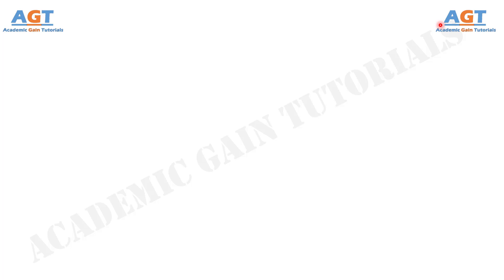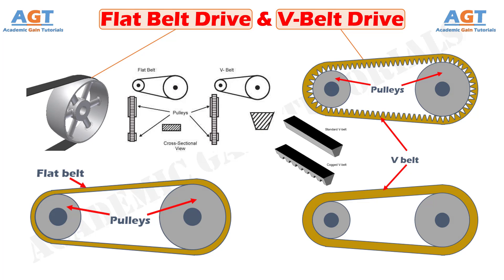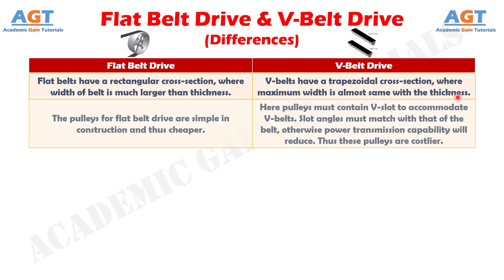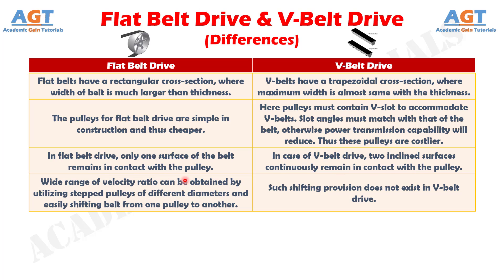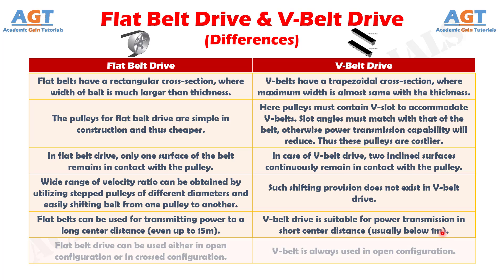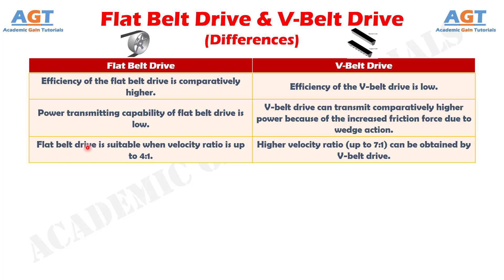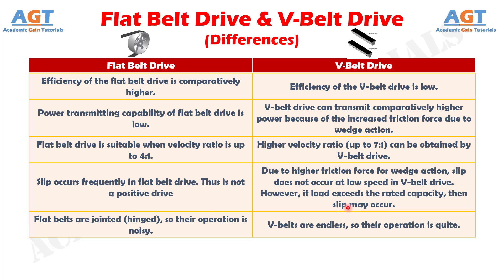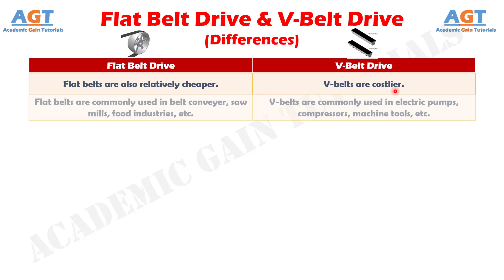Differences between Flat Belt Drive and V-Belt Drive.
This video covers a detailed discussion on the major differences between Flat Belt Drive and V-Belt Drive.